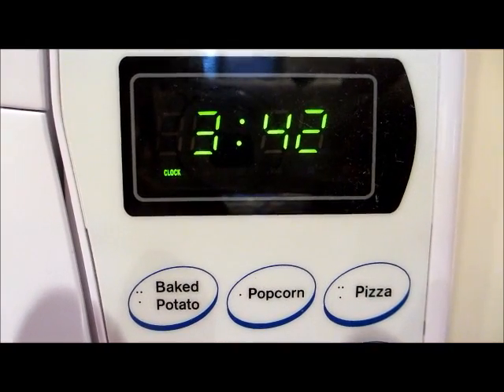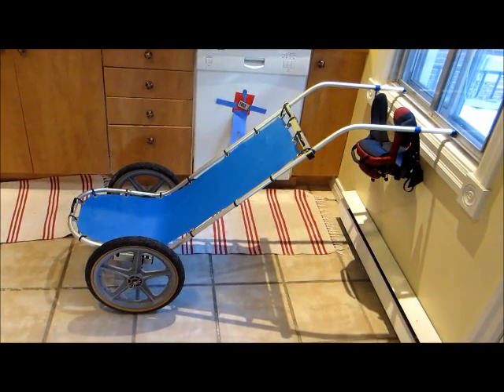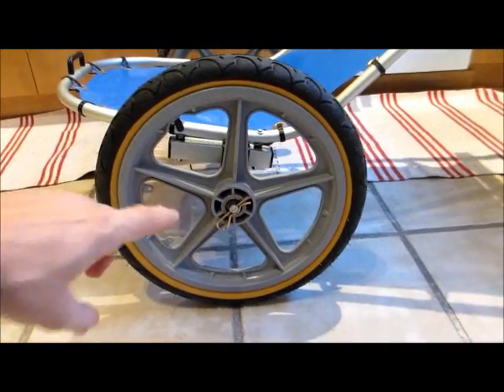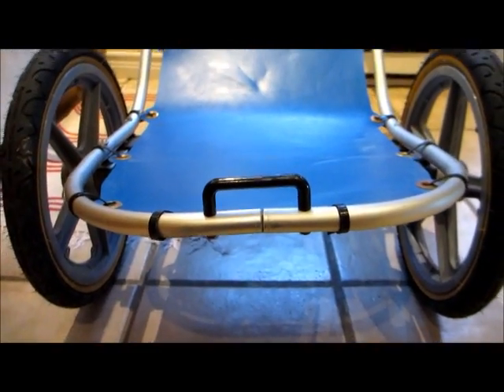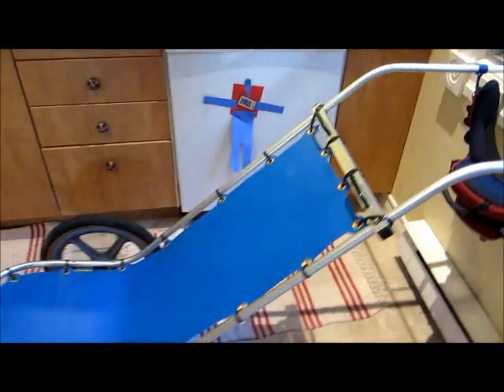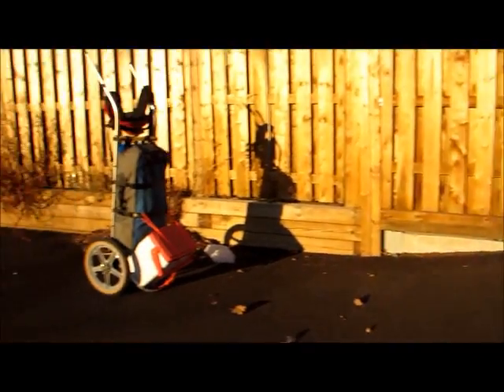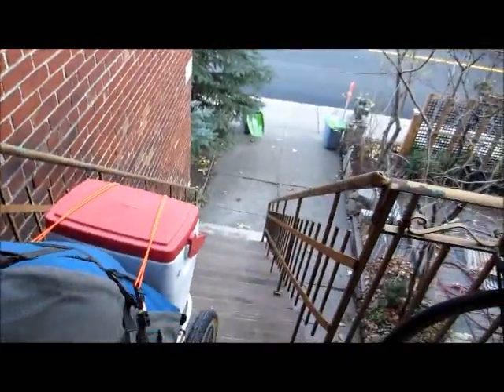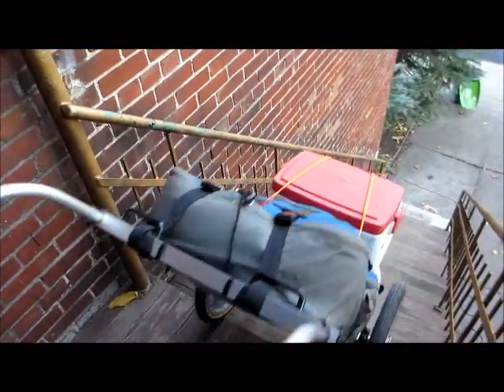DIY Mystery Gear from the Cheap Bastard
I think the title says it all. but I'll give you a clue: its a trekking trailer